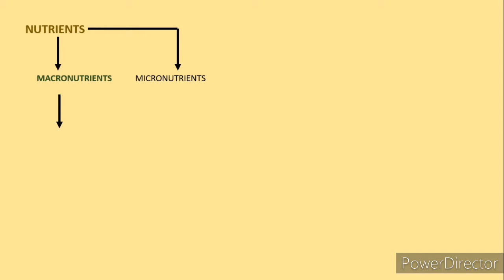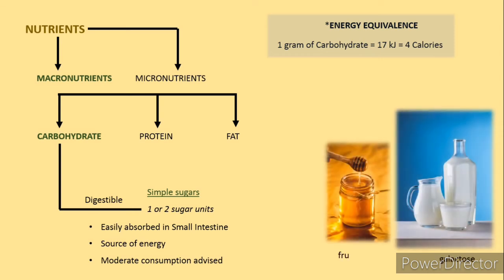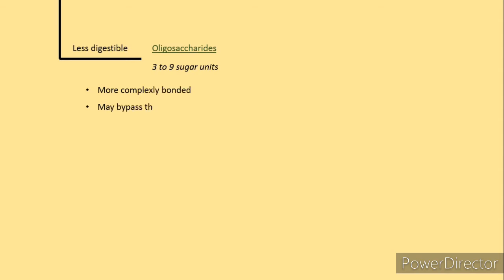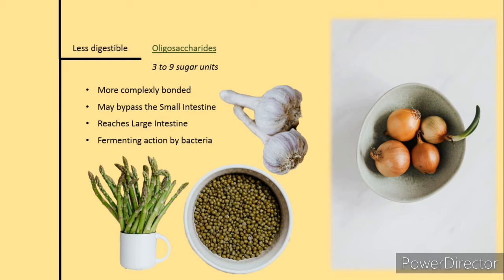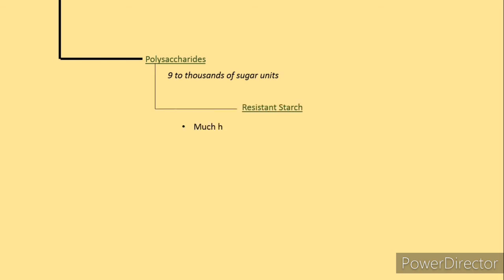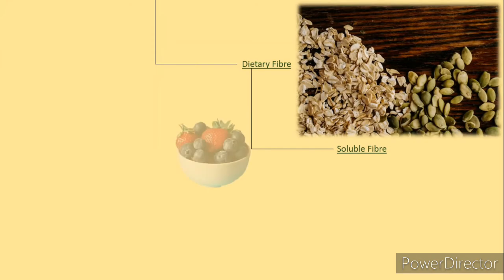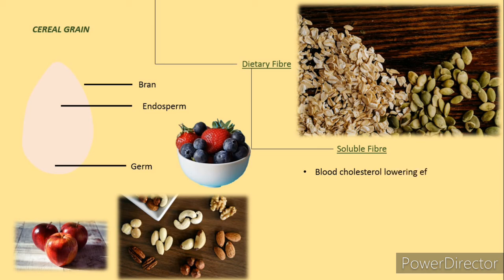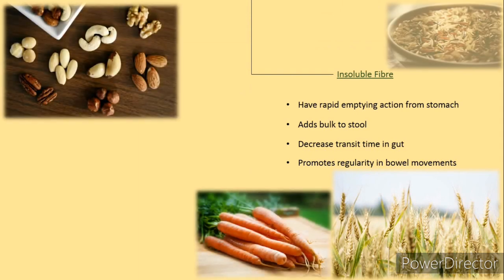Carbohydrate Summary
This is a summary revising the spectrum of carbohydrates for daily nutrition.